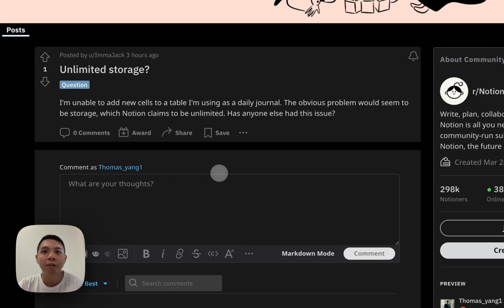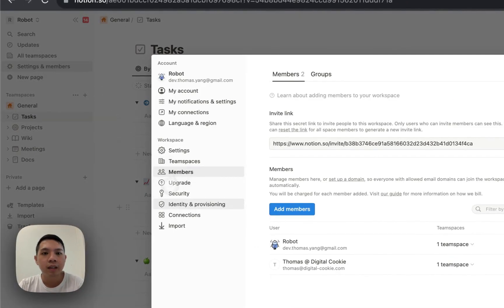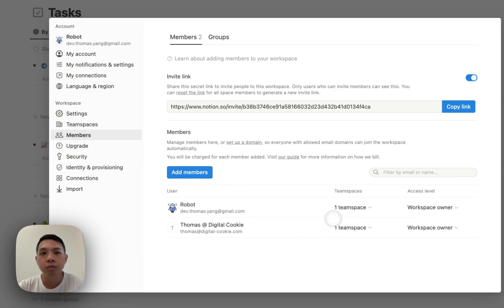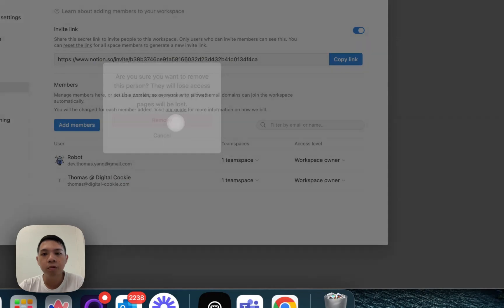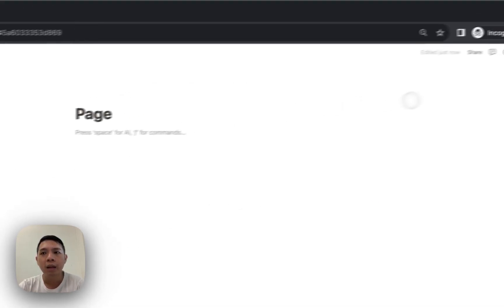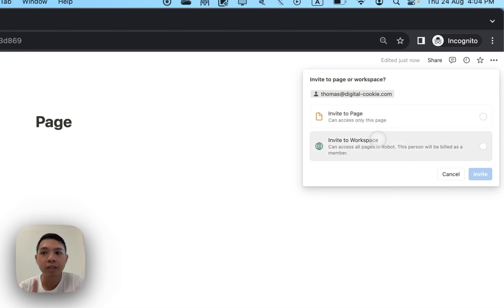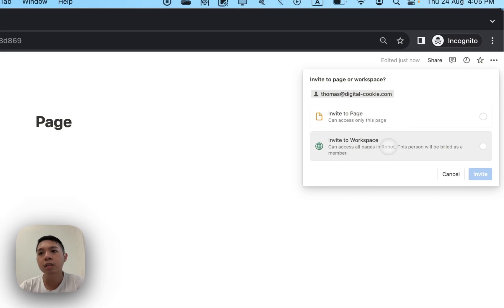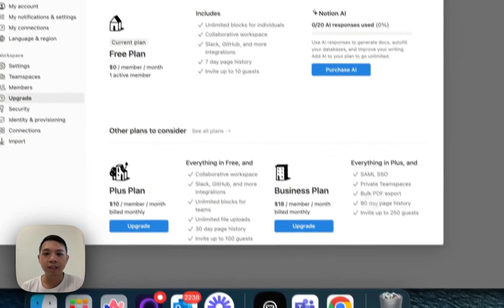Why Doesn't My Notion Have Unlimited Blocks?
The video is produced by Thomas Yang, a Notion consultant based in Malaysia.